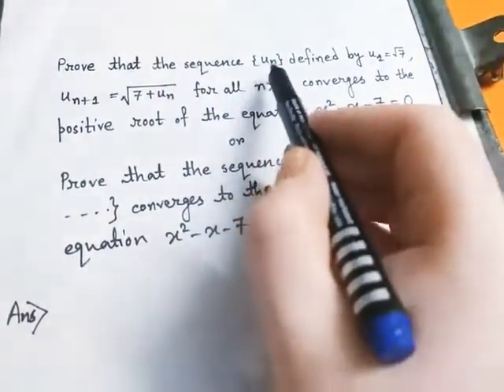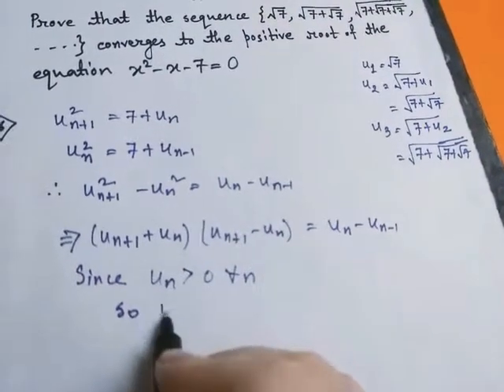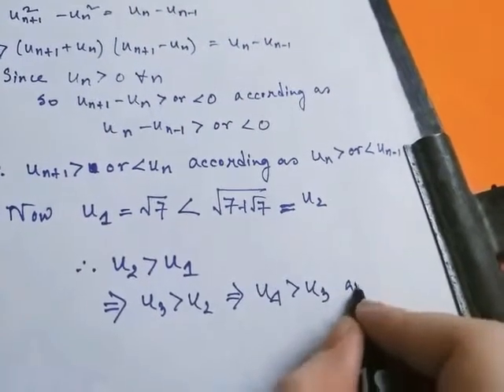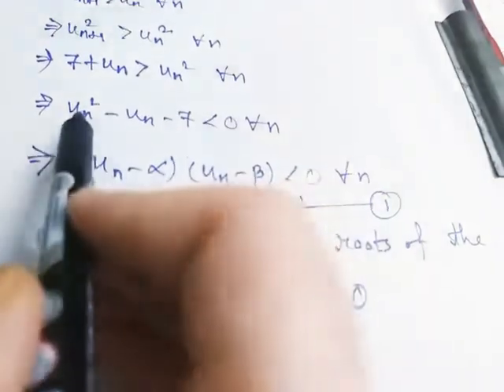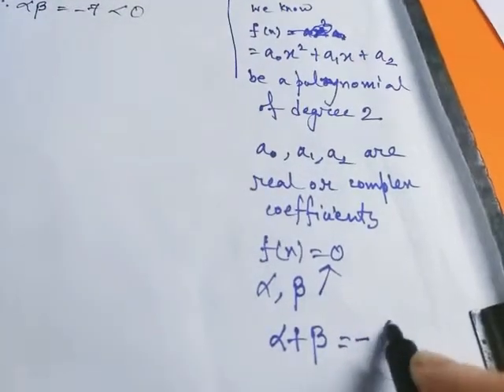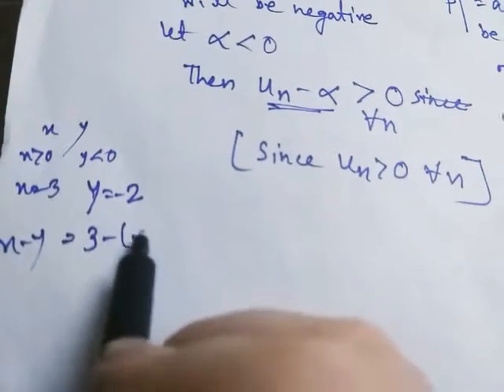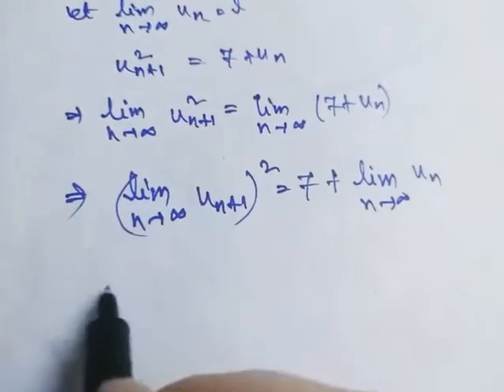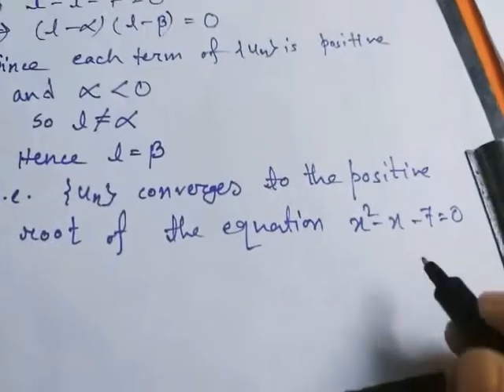Problems on Convergence of Sequence in Real Analysis ( Problem 2)